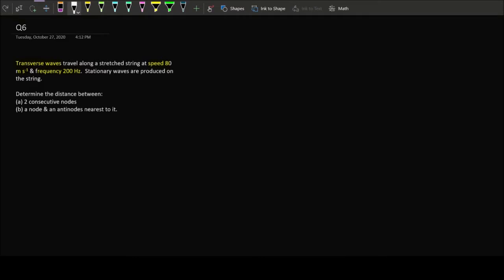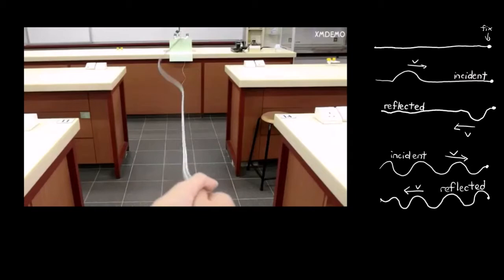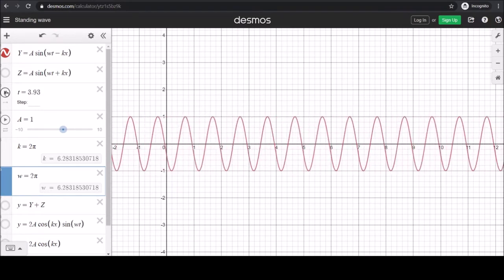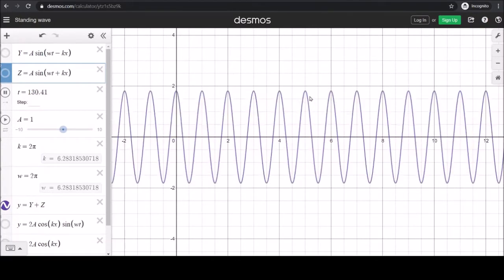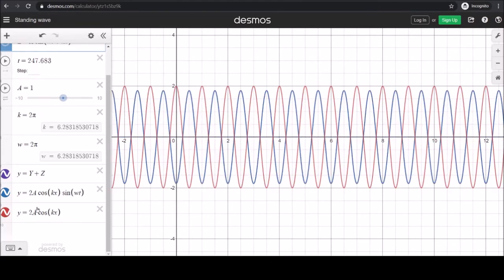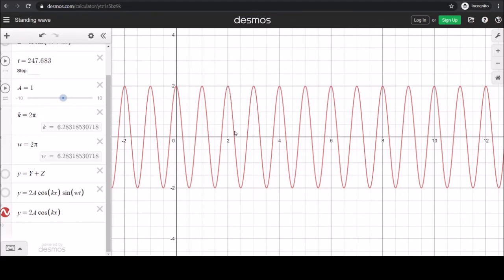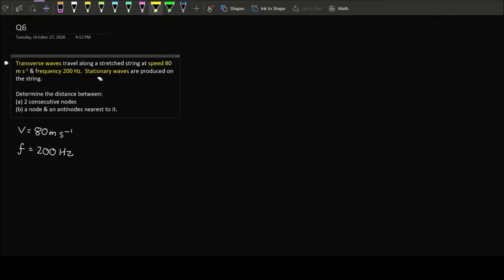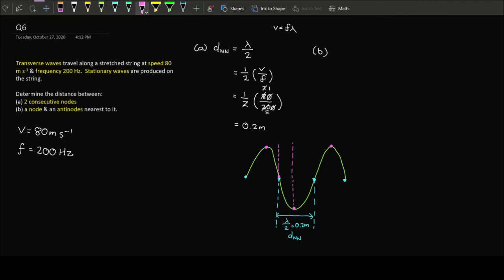Progressive and Stationary Wave (with simulation!) [Mechanical and Sound Waves (Q6)]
Timestamp:
00:00 - Understanding Q6
01:30 - How to create a standing wave on a string
05:40 - Simulating travelling waves and standing waves using Desmos
10:42 - Analysing a standing waves
12:58 - Nodes and antinodes
16:53 - Solving Q6

Resources:
2. The Desmos simulation used in this video